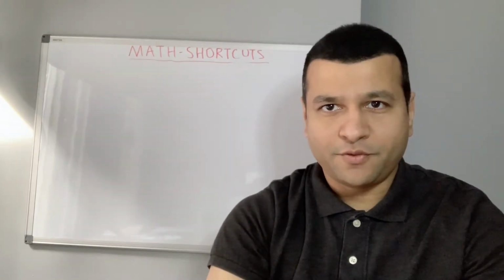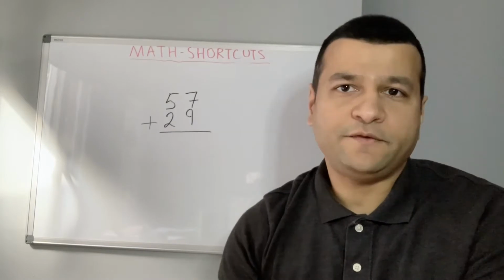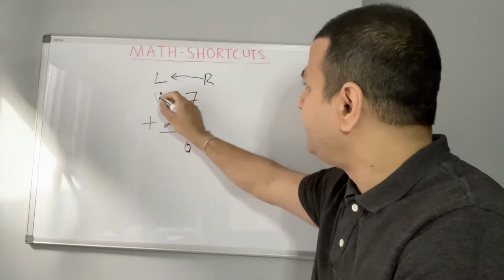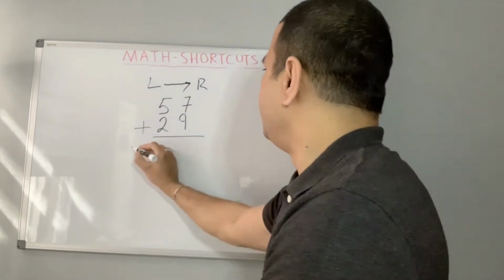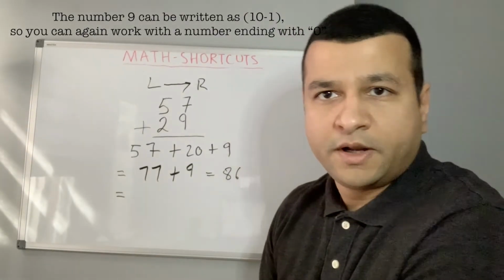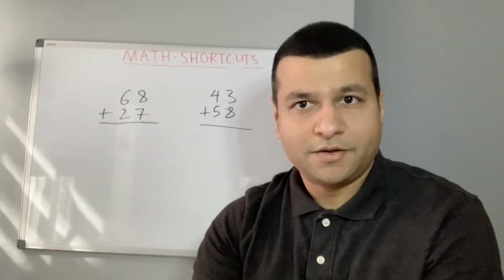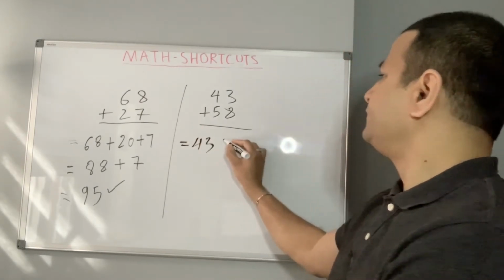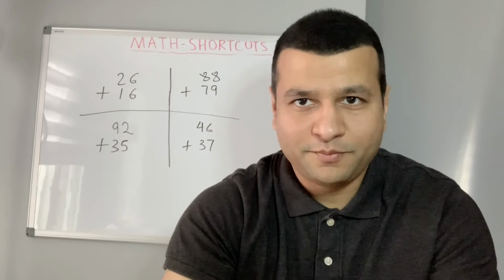Math Shortcut: Addition of 2 digit numbers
In this video, learn how to quickly perform addition of 2 digit numbers.